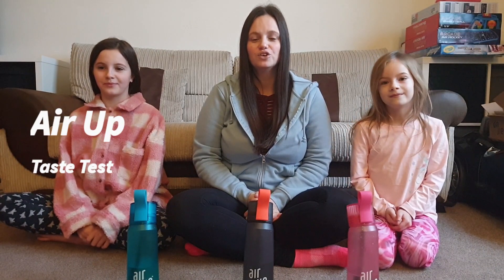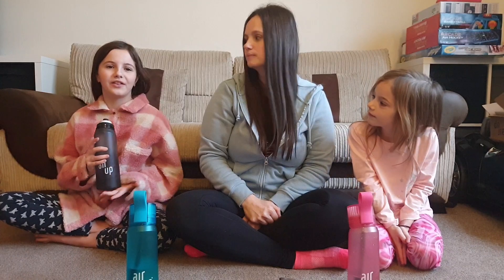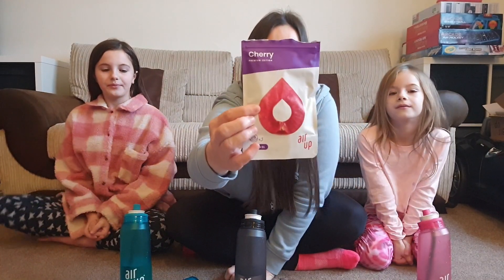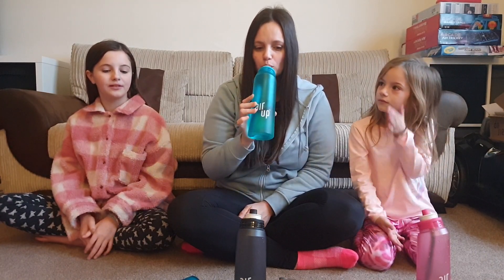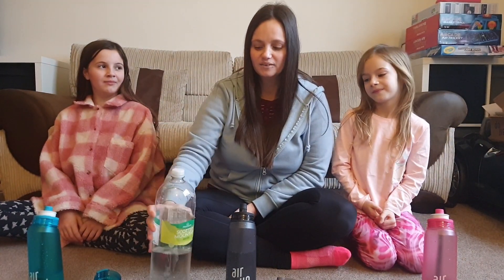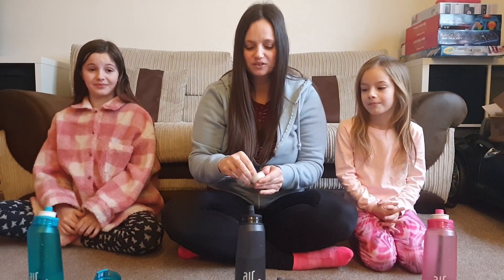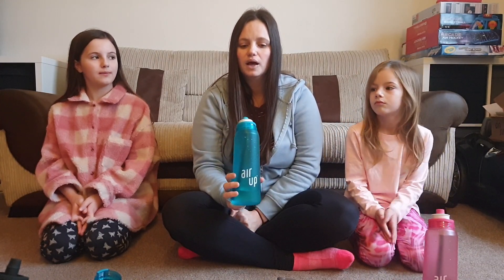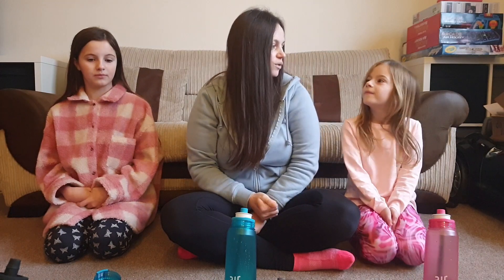Air Up, Money off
Air Up review.  Taste test, good and bad.